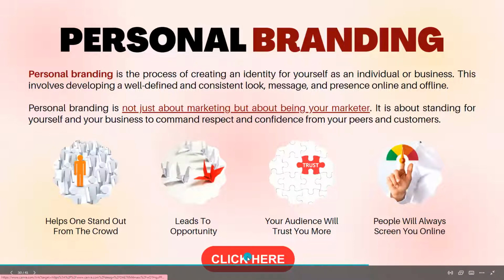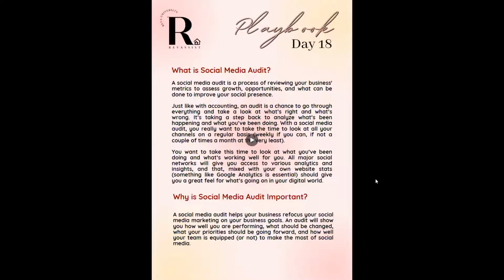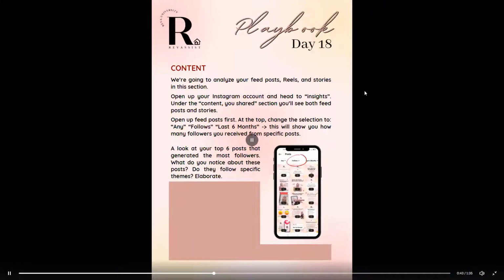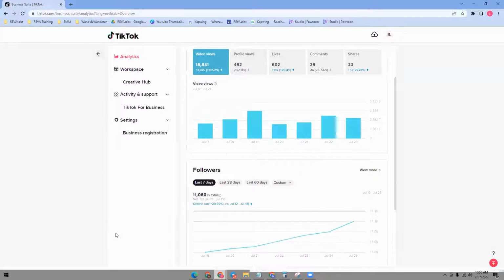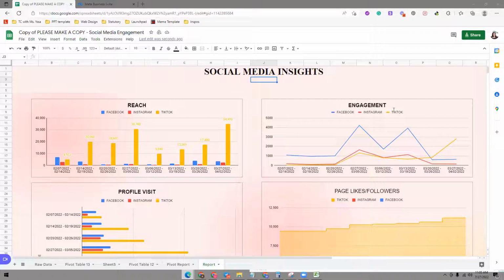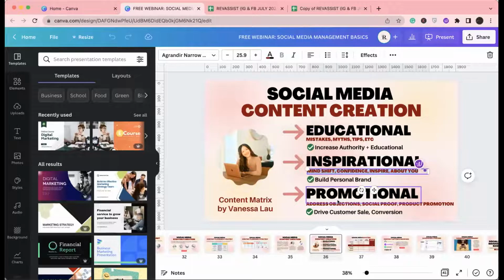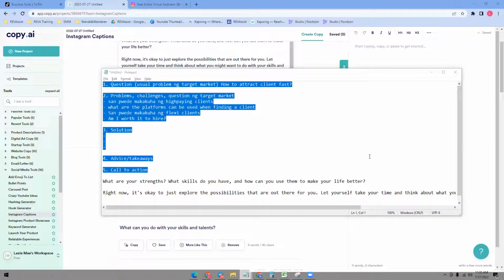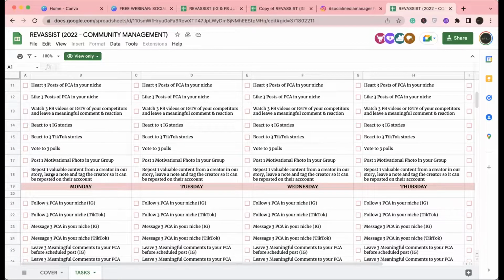SOCIAL MEDIA BASICS 2023: BEGINNER TO EXPERT CLASS (PART 2)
WHAT: Social Media Basics: Beginner to Expert Class (FREE WEBINAR)
WHEN: (Part 1) July 25, 2022 10:00 AM to 12:00 PM (Part 2) July 27, 2022 10:00 AM to 12:00 PM (Part 3) July 29, 2022 10:00 AM to 12:00 PM
WHERE: Live via Zoom

-What is Social Media Management? (30:42)
-Meet the Trainer (My Social Media Management Journey) (12:22)
-Jargons and Terminologies in Social Media (17:30)
-What is the importance of Social Media Management (32:12)
-What is a Social Media Manager? (34:37)
-What does a Social Media Manager do? (1:30:18)
-Different VA Platforms Where We can Find Social Media Management Clients (37:45)
-Different FB Groups Where We can Apply as a Social Media Manager (36:44)
-Different Tools Used for Social Media Management (50:15)
-Different Social Media Channels (40:05)

SOCIAL MEDIA BASICS: BEGINNER TO EXPERT CLASS (PART 2)

*Actual Practice Training of a Social Media Manager
-Personal Branding in Social Media (03:04)
-Social Media Audit (18:54)
-Social Media Analytics and Reporting (43:16)
-Social Media Content Planning & Strategy (01:09:42)
-Social Media Content Creation (01:12:35)
-Content Pillar (01:15:35)
-Content Calendar (01:21:03)
-Content Caption Creation (01:28:52)
-Hashtags in Social Media (01:37:59)
-Social Media Scheduling (01:41:51)
-Social Media Posting (01:46:44)
-Social Media Community Management

Note: The instructions on how to claim your certificate and materials will be announced at the end of each webinar, so make sure to watch either the live session or replay.

REMINDERS BEFORE JOINING THE FREE WEBINAR:
1- The Free Webinar will be broadcasted via REVAssist Facebook Page and Group, meaning, you don't have to register, just watch at exactly 10 AM.
2 - You can watch the Webinar at no cost but if you want to claim your certificate and materials at the end of the training, we encourage you to donate any amount to support our trainers and admins so they can continue doing free webinars. Other ways to show your support for REVAssist is by leaving a review on our Facebook page and by sending Star comments.

ABOUT THE TRAINER:

Coach Yssa like you came from an average Filipino family that dreamt of making life better to support her family. Like you, she did not graduate from a prestigious university and did everything she could to survive and had a hard time making ends meet. She started working in 2016 after she graduated as a Mortgage Analyst in a BPO industry Set- Up in Pasig. Earning ₱16,000 per month, she knew this wouldn’t support her dreams and her family so she sells Tapsilog in the office – Tapsilog, a popular Filipino meal, is a portmanteau of the dish's three components: tapa (beef), sinangag (garlic fried rice), and itlog (fried egg). It's one of many variations of silog (garlic fried rice plus fried egg), others of which include tosilog (made with pork), bangsilog (fish), and Spamsilog (Spam).

Unfortunately, her 2nd pregnancy is risky so she was advised by her ob-gyn to stay at home only. This was the very reason why she was included in the first lay-off of the company last 2020 due to a pandemic.
She tried applying as an ESL Teacher again and tried her luck in studying the Virtual Assistance industry, while being an Online Seller on the side.
Now, she’s turned into a 6-Digit Real Estate Virtual Assistant Operations Manager and a REVA Coach committed in helping Filipino 9-5ers switch from working in a corporate set up to an independent contractor as a Real Estate VA